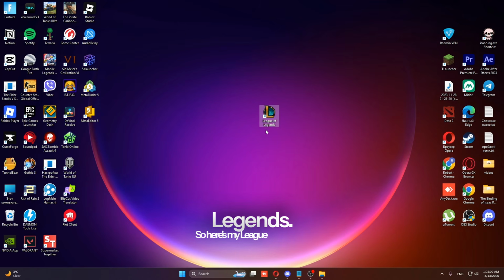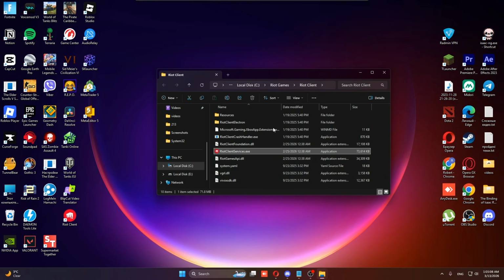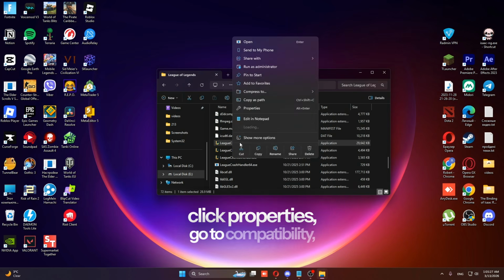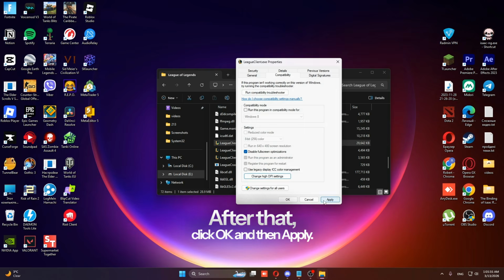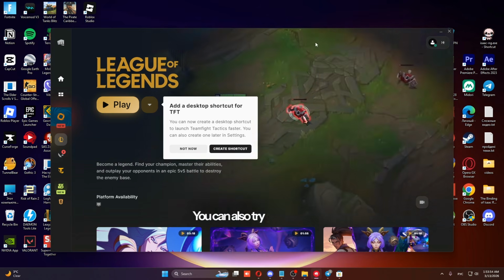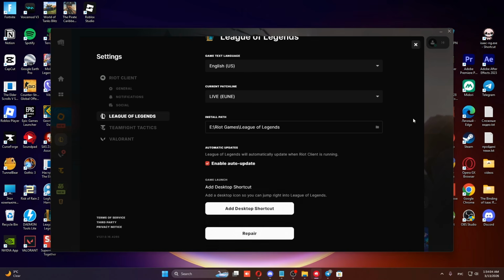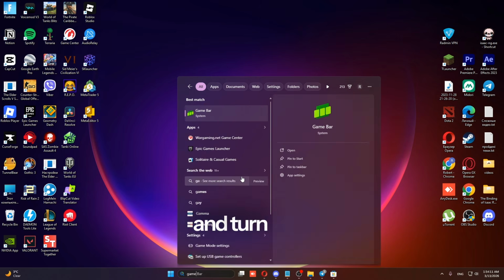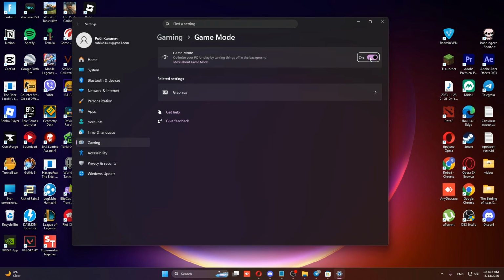How to Fix FPS Drops in League of Legends - Complete Guide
This video explains how to fix FPS drops in League of Legends in a simple and effective way. You will learn why the game stutters, lags, or runs with unstable performance even on good PCs. The guide covers common causes such as graphics settings, driver issues, background apps, overheating, and network-related problems. It also shows step by step solutions to improve FPS and make gameplay smooth and stable.